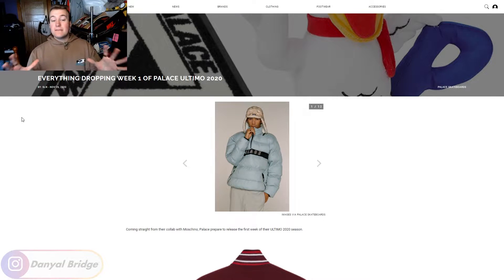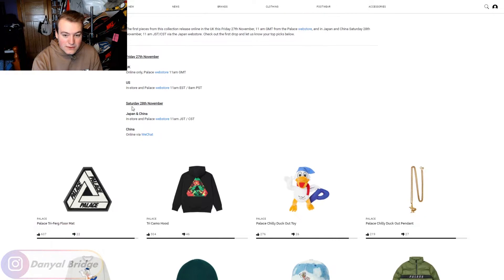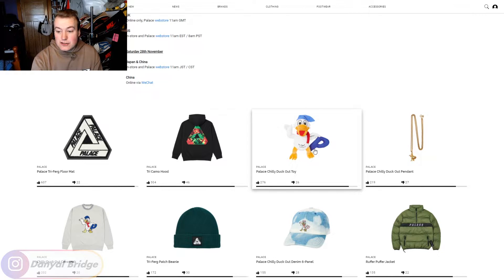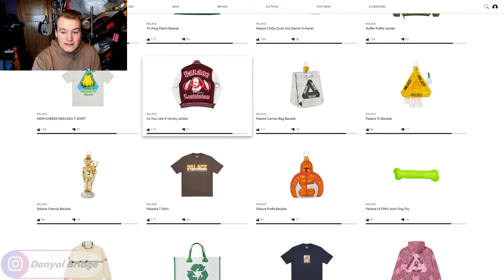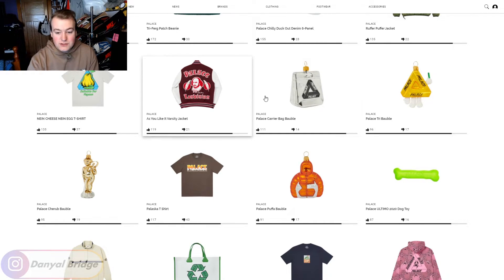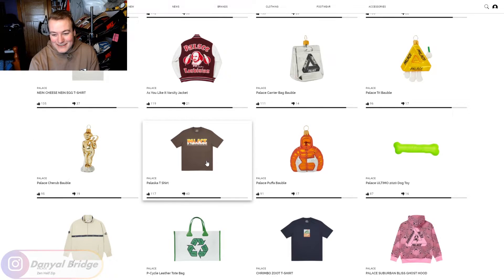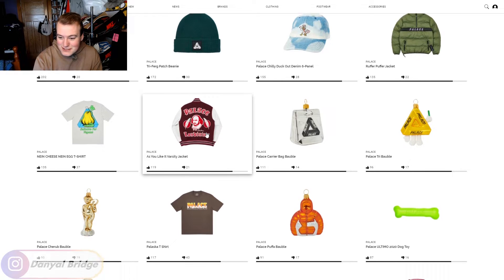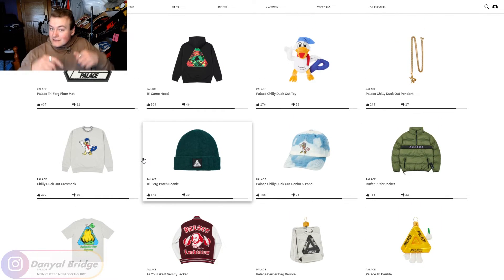Drop List | Everything Dropping In Week 1 Of Palace's Ultimo 2020 Collection!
Hey y'all! Welcome back to another drop list video! In the video, I am going to be covering the drop list for Week 1 of Palace Skateboards' Ultimo 2020 collection!

In the video, I will be using a SNL page to cover the drop list. I'll cover the drop time, the pieces releasing and my thoughts and opinions on this week!

As always, I want to know your thoughts and opinions on Week 1 of Palace's Ultimo 2020 collection! Do you like any of the pieces releasing? What is your favourite piece releasing this week? Will you be picking up anything? Lemme know all your thoughts and opinions in the comment secition below!